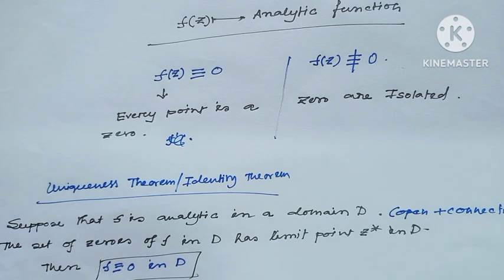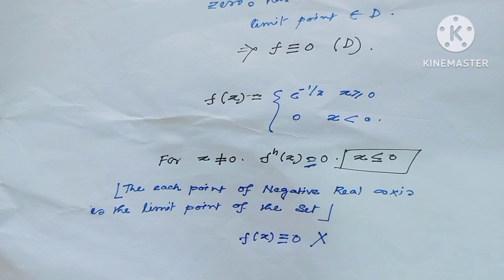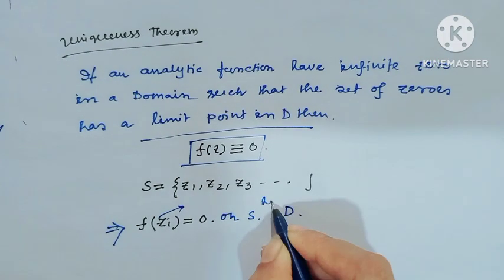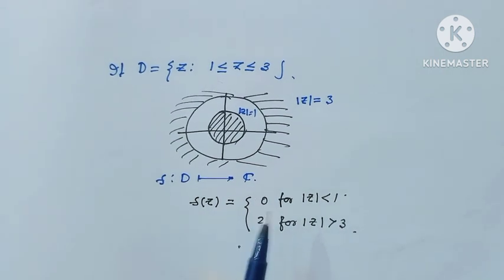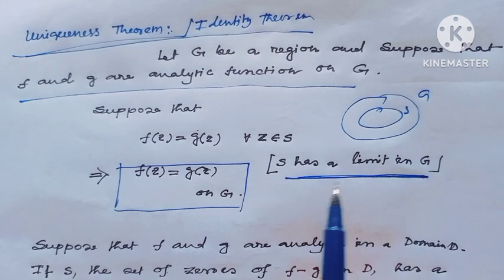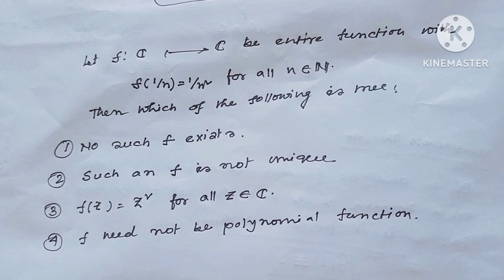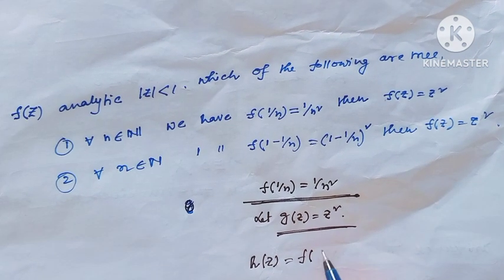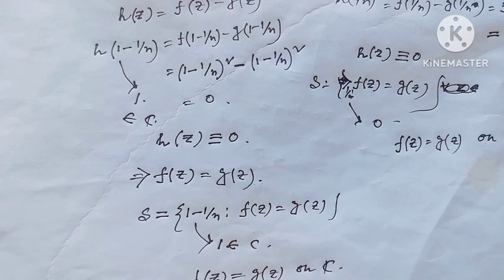Identity Theorem and Uniqueness Theorem with Example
in this video I have defined Identity Theorem of Complex Analysis ...some questions based on Identity Theorem or Uniqueness Theorem..
This theorem is very important for CSIR NET
But at first I will highly recommend you please see my privious video of zero of an Analytic Functions the link is